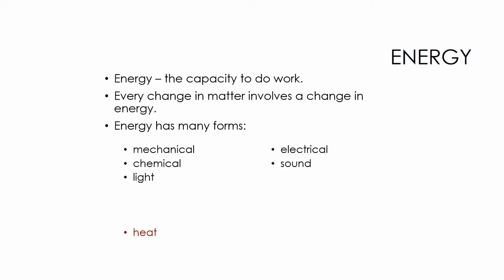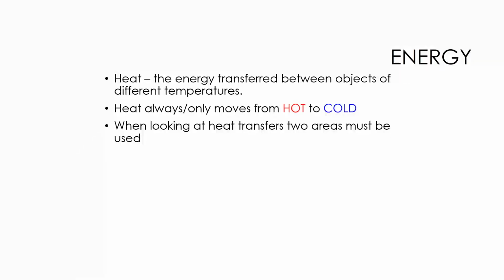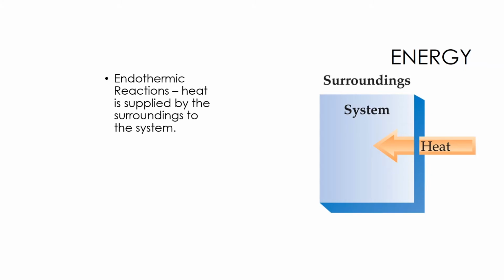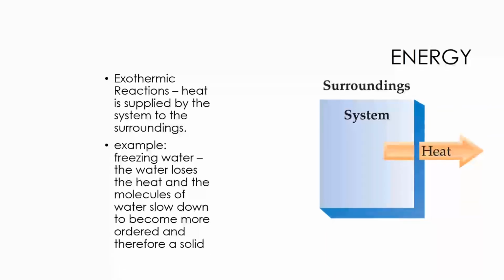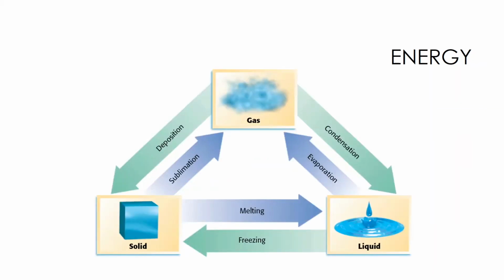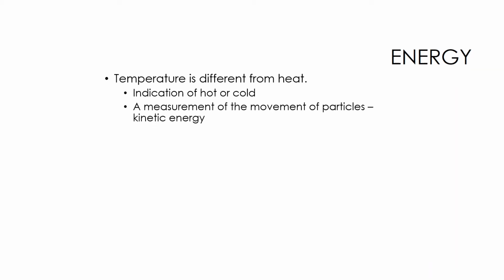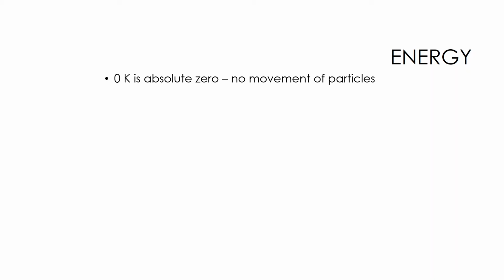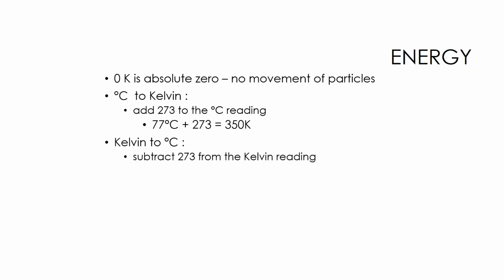Energy in Chemistry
Short overview of how energy is used in chemistry.